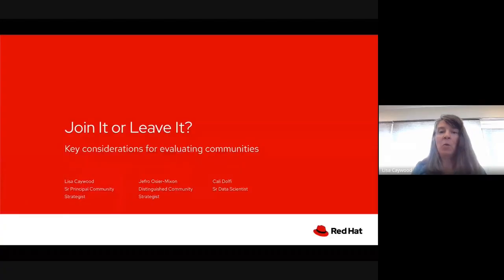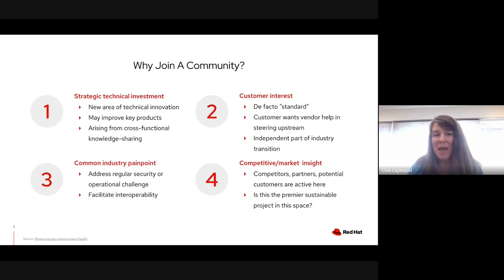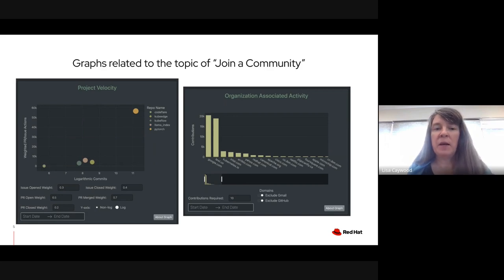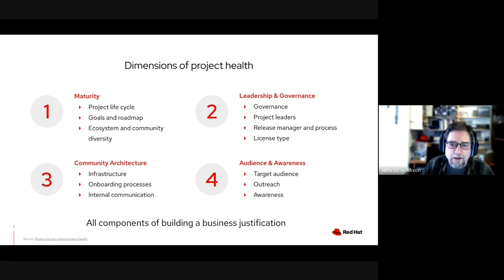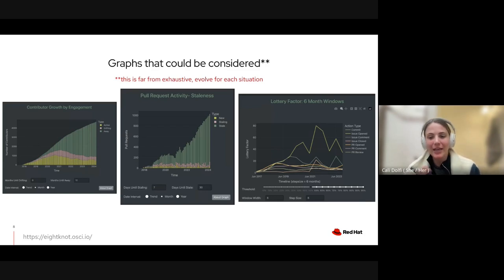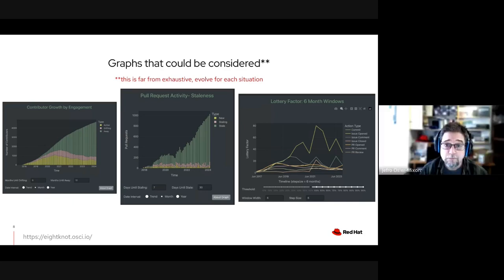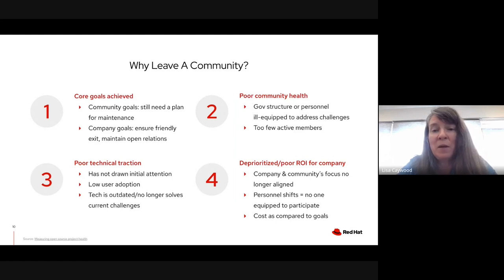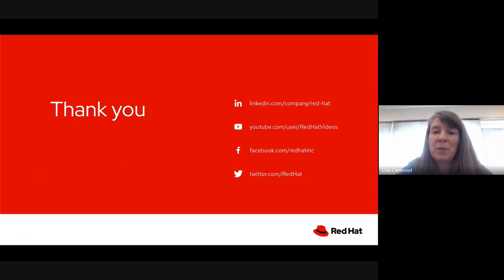Community Central: Join It or Leave It? Key considerations for evaluating communities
When should Red Hat join an outside community? Is it enough that a customer asks about it, or that a competitor has joined? How do we decide when to leave? In this new episode of Community Central, our panel discussion will walk through how we evaluate a community and its importance to Red Hat–its technical importance, governance, overall community health and competitive considerations–and how we manage that relationship throughout the project's lifecycle.